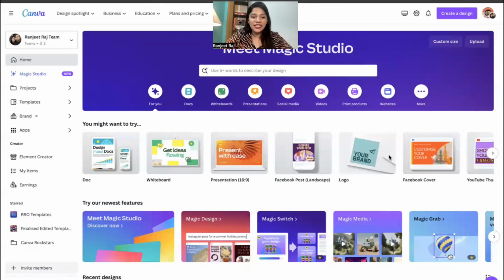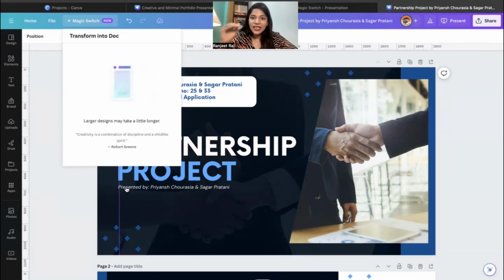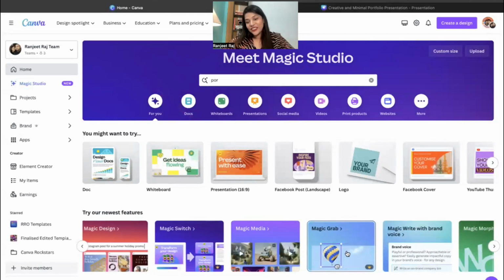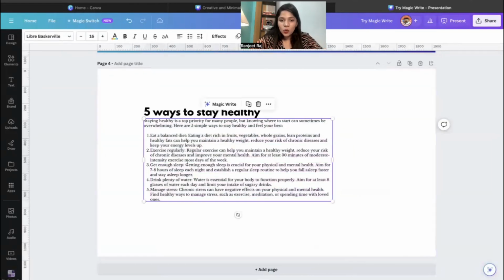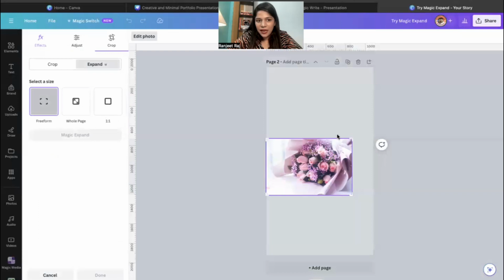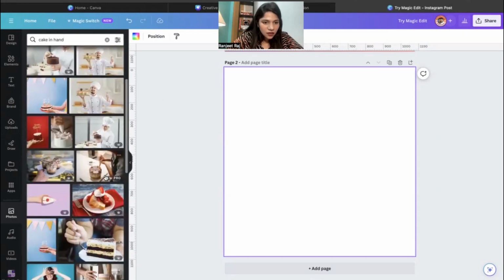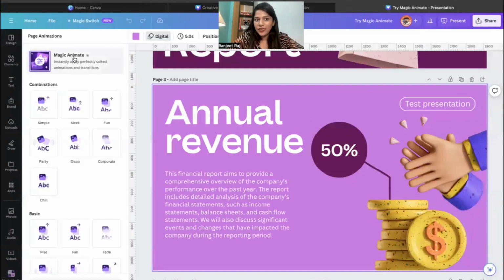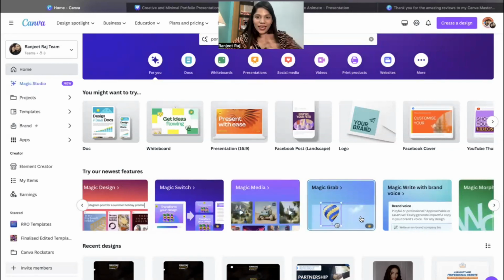11 Latest Canva UPDATES | AI Magic Updates on Canva | What's HOT in Canva 🔥 | AI Video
In this video, you will learn to create your own AI Videos on Canva | Artificial Intelligence Video on Canva | AI Video on Canva!

After watching the below video, you will feel very confident to work on Canva and will definitely start designing amazing graphics:

My name is Raj (Rajluxmi Gupta), a Creative Content Designer, Social Media Strategist, Canva Expert and Freelance Business Coach. I design professional social media graphics for Coaches and Brands to build a strong digital presence. I also teach Canva, Instagram and Freelancing to scale your business.